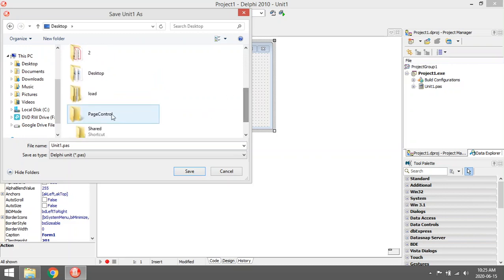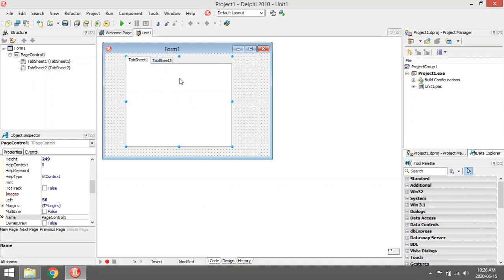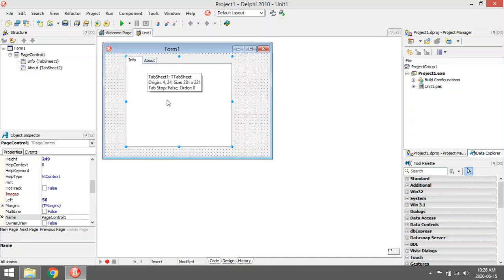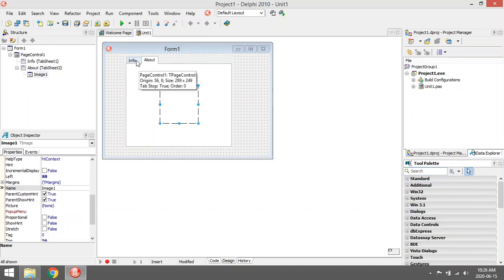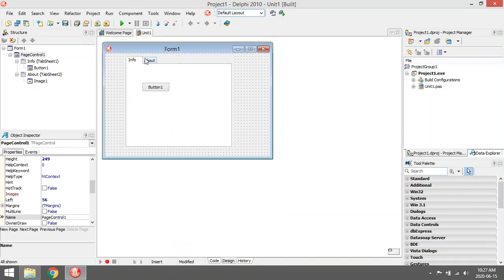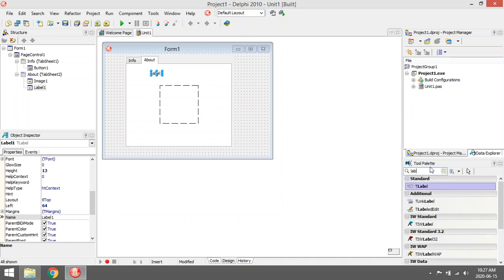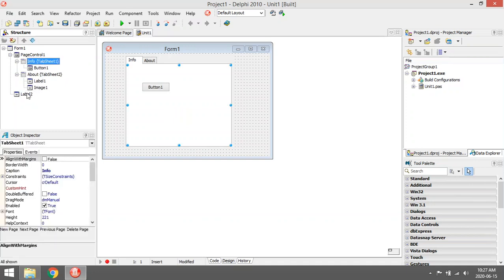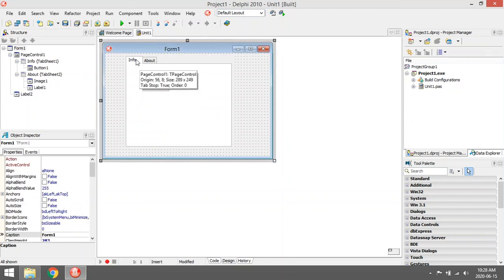Delphi - PageControl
Unleashing the Power of Delphi's PageControl: Dive into the world of PageControl in Delphi and elevate your application's user interface. In this comprehensive tutorial, we explore the versatile PageControl component, demonstrating how to create dynamic and interactive multi-tabbed interfaces with ease. Discover the ins and outs of managing tabs, customizing appearance, handling events, and navigating between pages. Whether you're a beginner or an experienced Delphi developer, this video provides valuable insights, practical examples, and expert tips to help you harness the full potential of PageControl. Enhance your application's navigation and organization by mastering Delphi's PageControl. Watch now and take your Delphi UI to the next level!

PAT
Information technology
Delphi programming
Delphi Coding
Grade 10
Grade 11
Grade 12
Practical assessment task
Delphi tutorials
Learn Delphi
Delphi walkthroughs